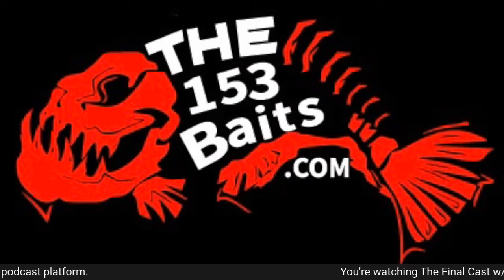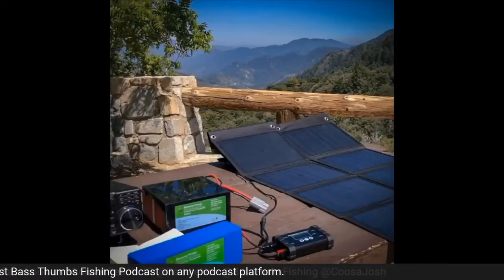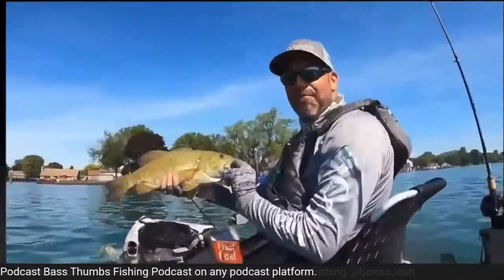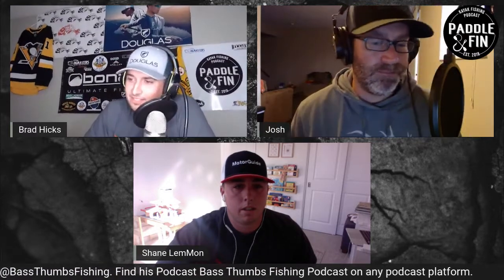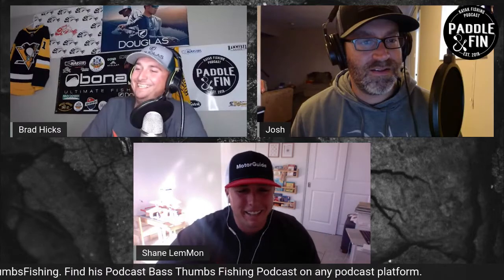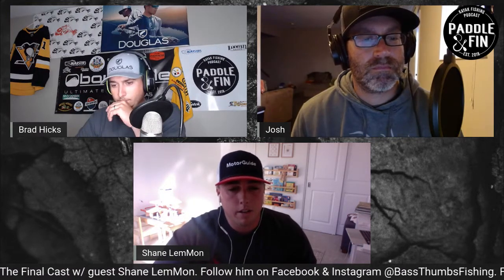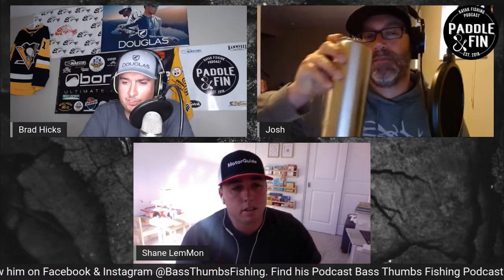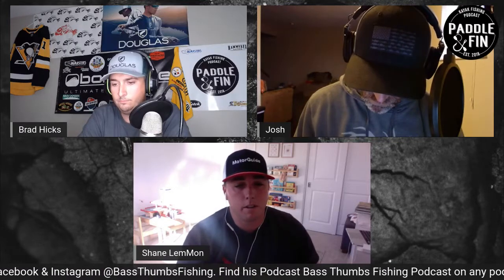S4E134 Final Cast- MotorGuide XI3 with Shane LemMon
Brad and Josh host Shane LemMon aka Bass Thumbs Fishing to talk MotorGuide xi3 kayak trolling motor setup and functions.